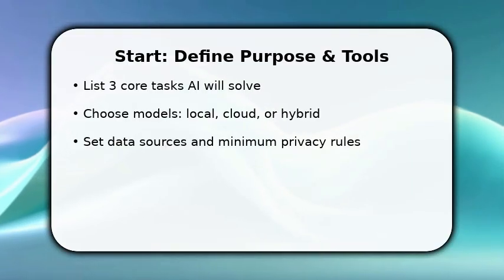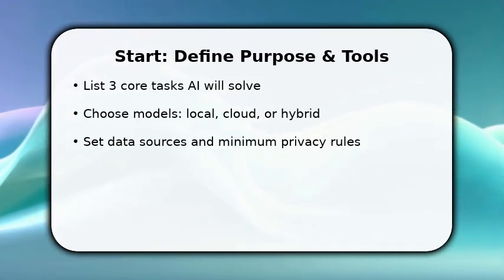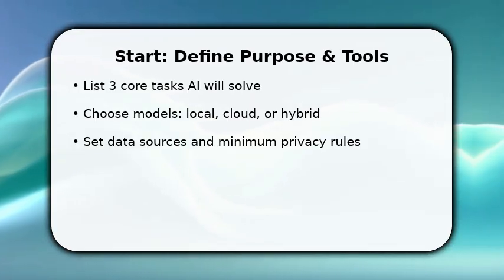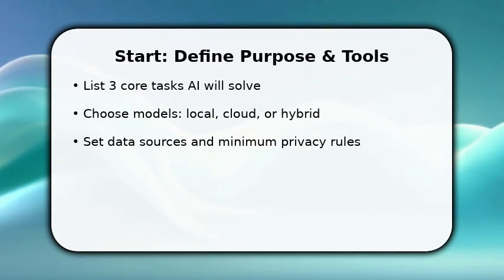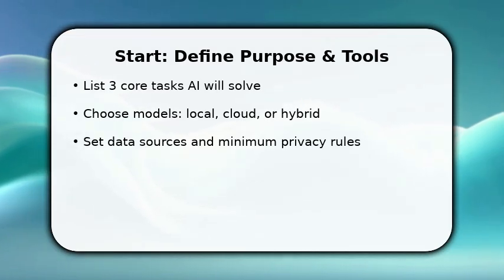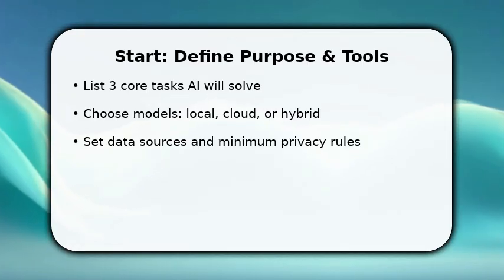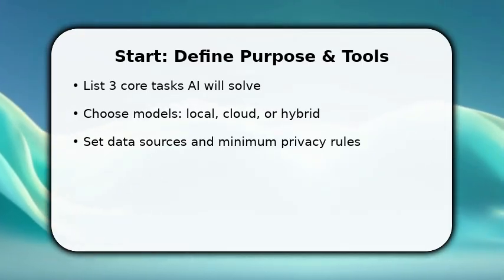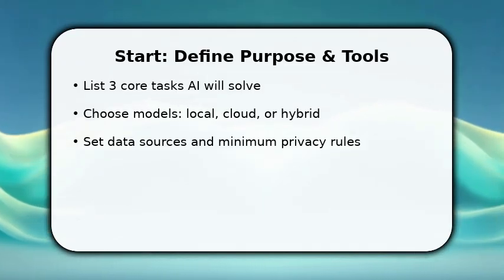How to Use Ai in (updated)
How to Use Ai in (updated) | 🔒 Surfshark VPN Deal — Stay private and secure. $1.99/mo + 3 Months Free ▸

Dive into the world of artificial intelligence and discover practical applications in today' extrinsically updated guide. Learn how to integrate AI tools for enhanced productivity, automation tasks, and data analysis within your daily workflow.

artificial intelligence, AI integration, productivity enhancement, automation with AI, data analysis using AI, (UPDATED) how to use ai in workplace, latest trends in artificial intelligence application, machine learning for business efficiency